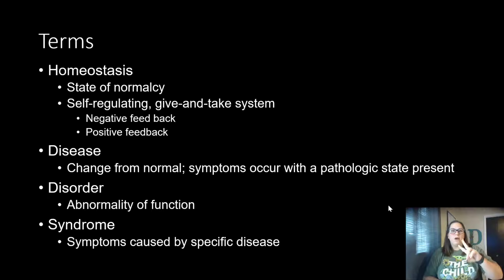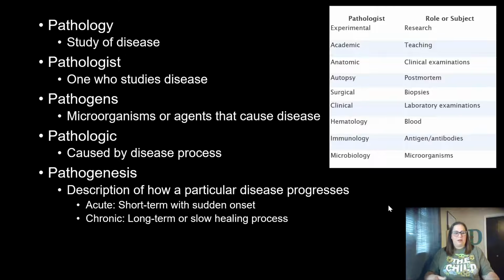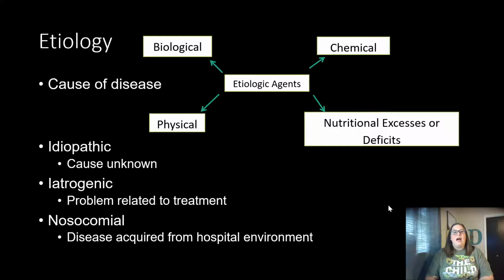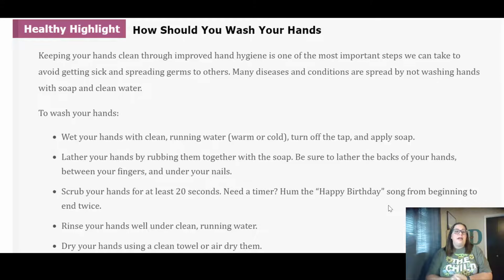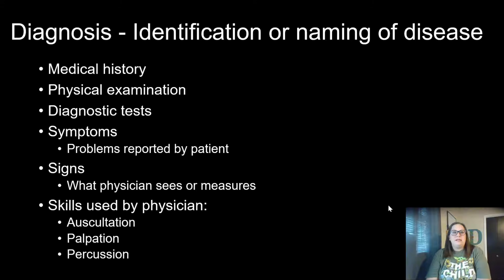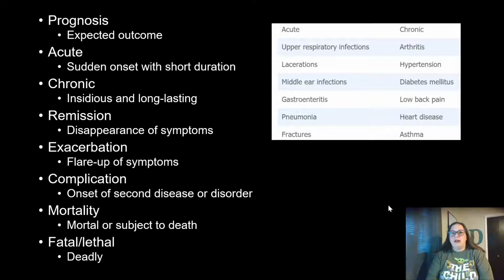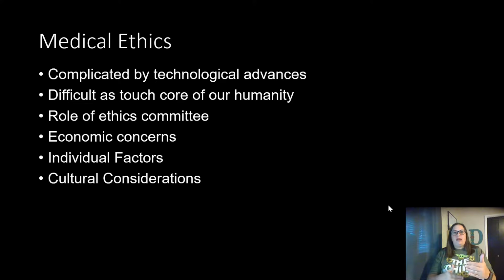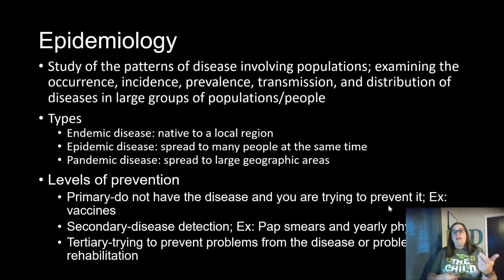Intro to Pathophysiology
This introduction into pathophysiology mostly focuses on terminology.